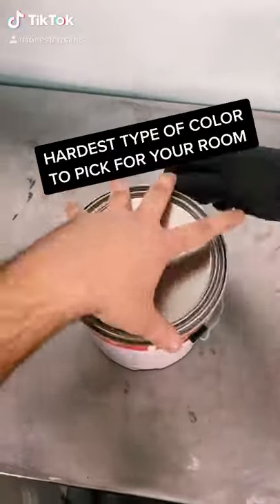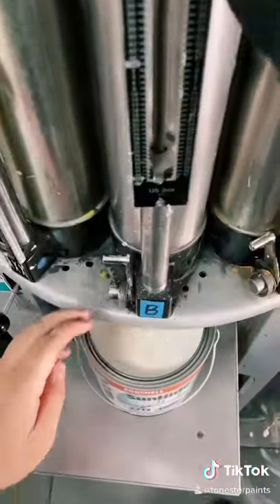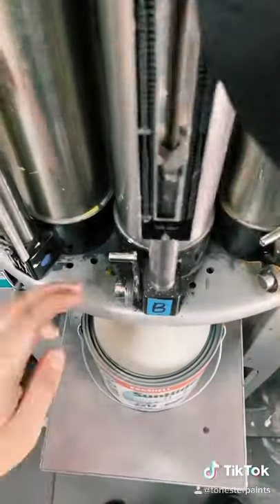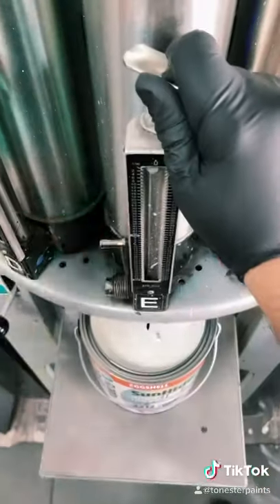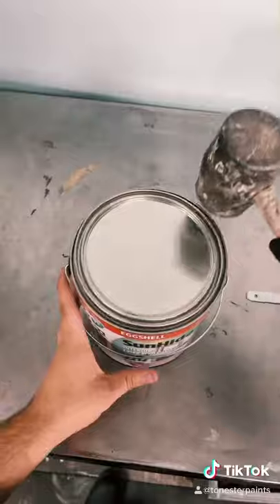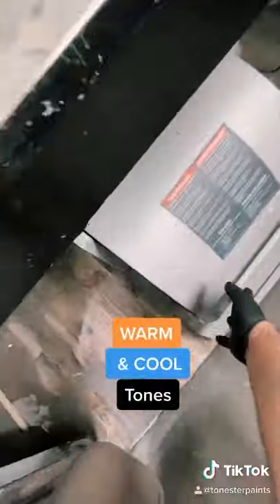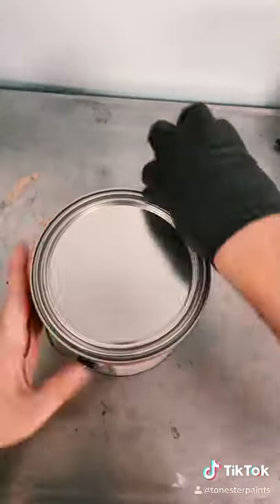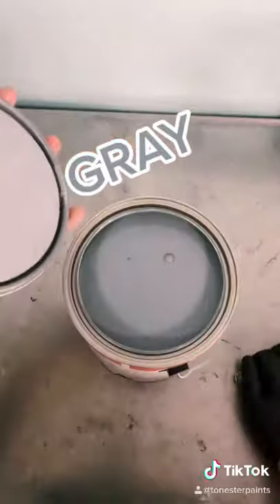Hardest Type of Color to Pick For Your Room?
From years of expierence working at the paint store.. This is color most people have trouble choosing.